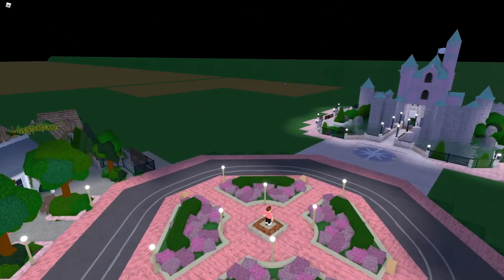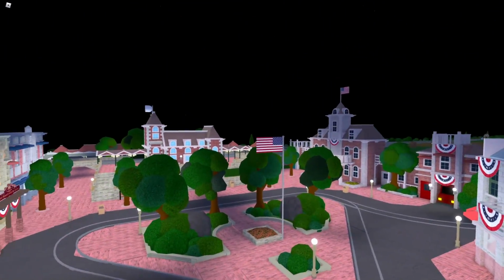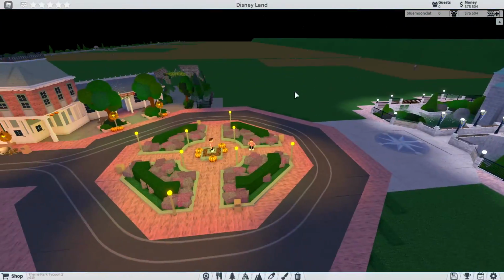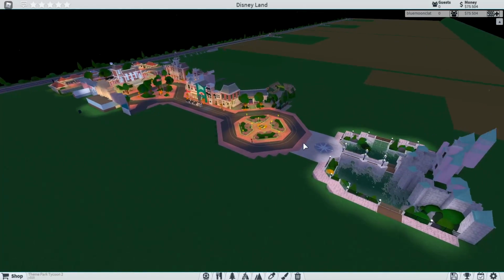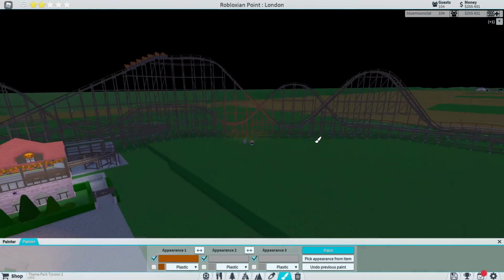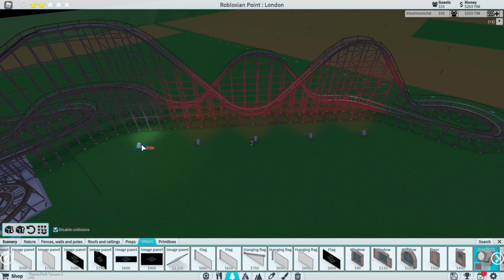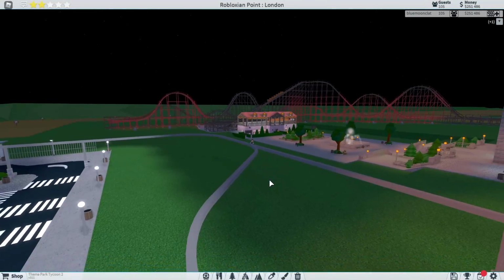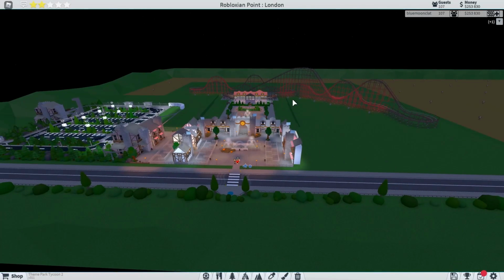🎃 Decorating Disneyland & Robloxian Point For Halloween! | TPT2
Video edited by: Joshua Featherstone